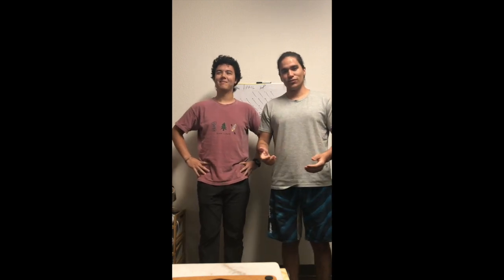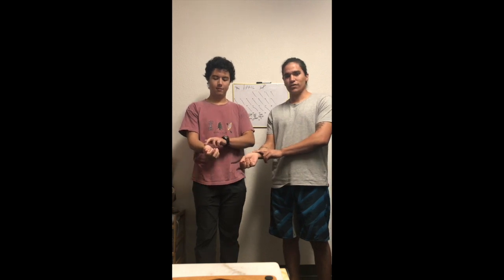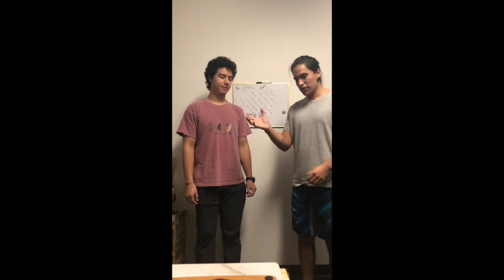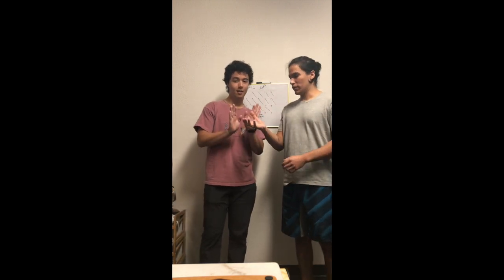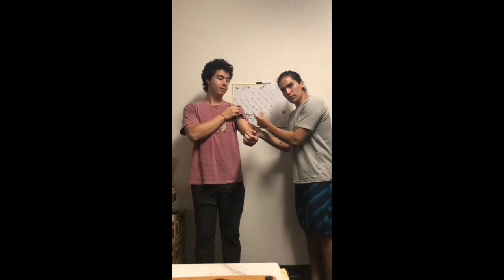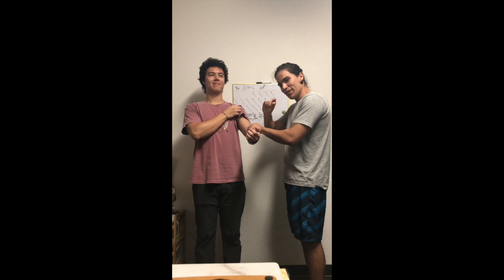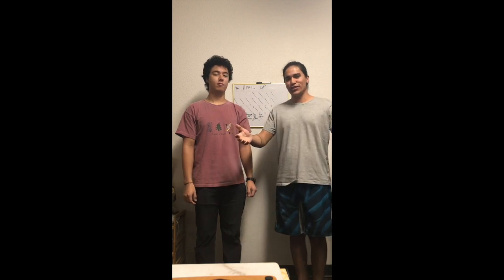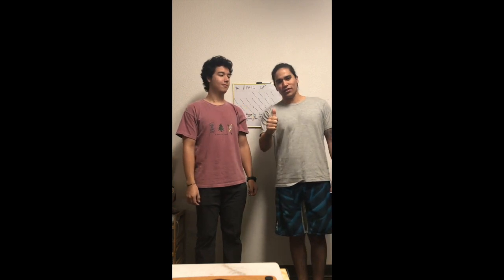Final examination video EXS 340L Monday 3:15 - 5:45pm Giovanni Guzman